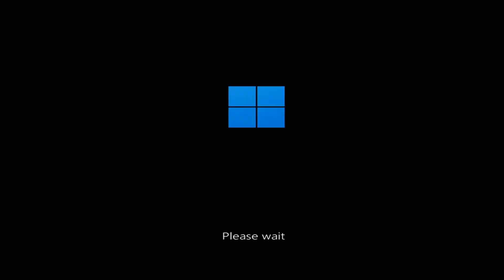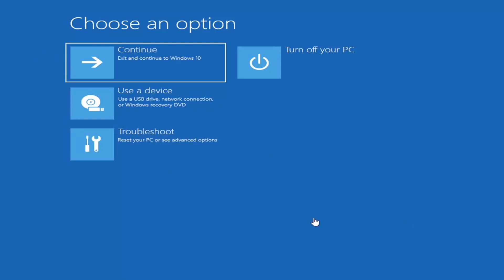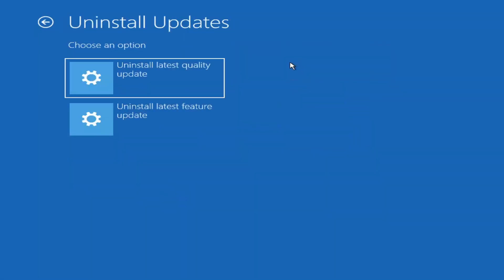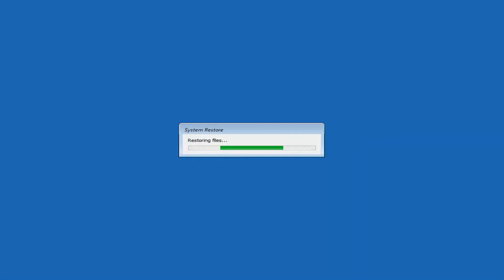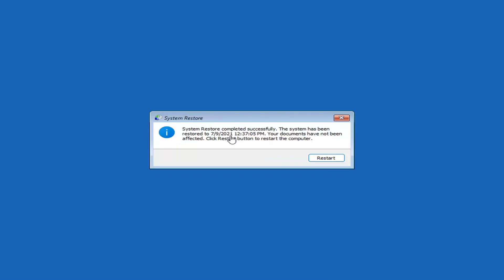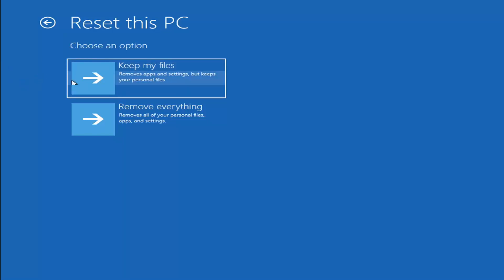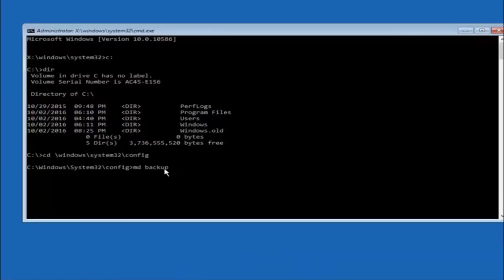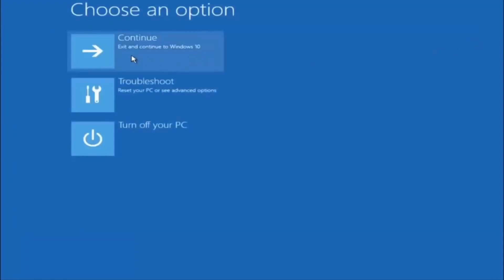Windows 11 Blue Screen Critical Process Died FIX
Windows 11 Black Screen Critical Process Died FIX

When a critical component of Windows can’t run properly, it may cause an error – “Critical Process DIED’ with a stop code 0x000000EF (See Image 1). This error appears with a black screen, which may occur due to a faulty driver, malicious application/corrupt software or program installed on the system, and more. The critical process died Windows 11 error may cause the system stuck at a booting loop, even leading to a crash. It means eventually, you will end up losing the data stored on the PC. No need to worry. You can recover the lost data using a data recovery tool. Further, we share the most effective methods to help you get rid of the stop code Critical Process Died error.

The Critical process died issue is basically caused when a critical component of Windows detects that data has been modified when it should not have been.

This element could be a bad driver, a memory error, etc. Most of the time, this error occurs all of a sudden when users are working on their PCs.

Included with Windows 11 is a built-in troubleshooting tool to help you diagnose issues with your PC. The Windows Troubleshooter, as the tool is named, can help check your PC for any obvious problems with common services and components. If it detects any issues, it’ll then attempt to fix them for you automatically.